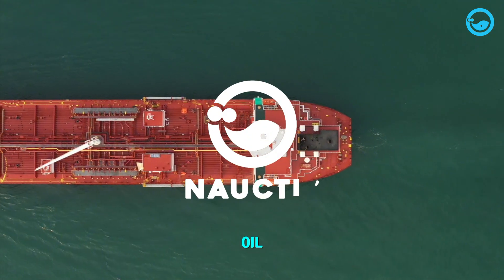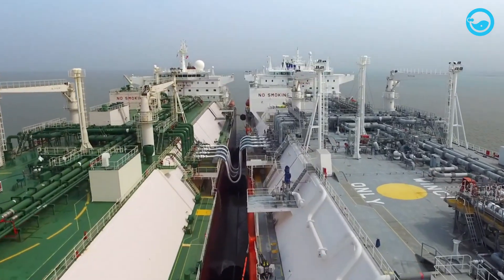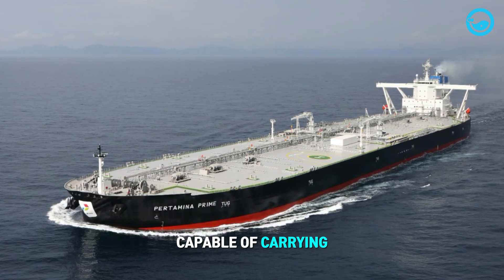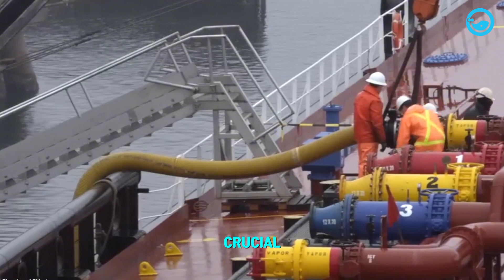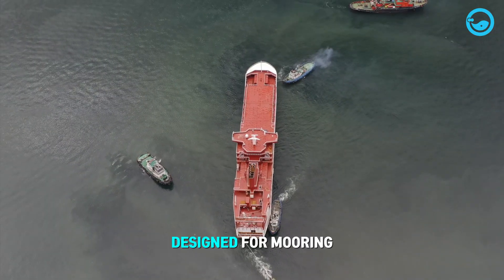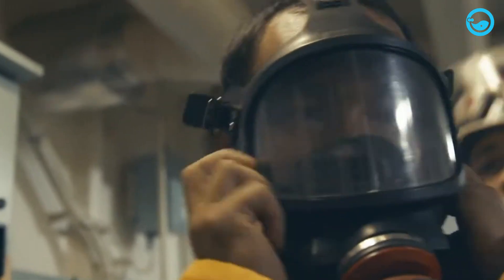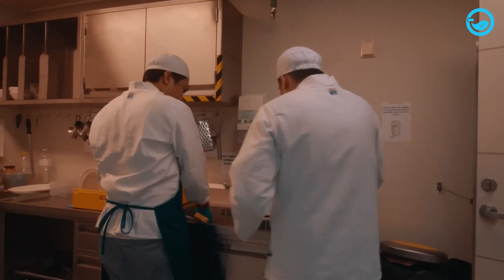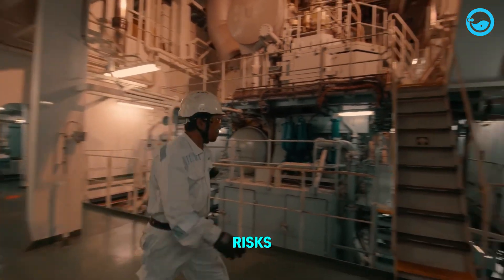What They Don’t Show You Inside a Giant Oil Tanker That Transports $300,000,000 Worth of Oil